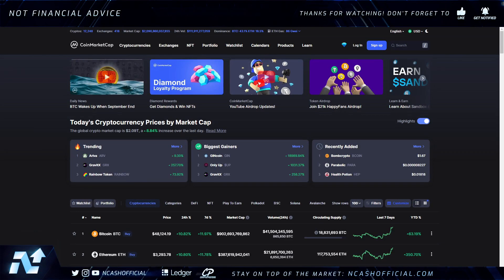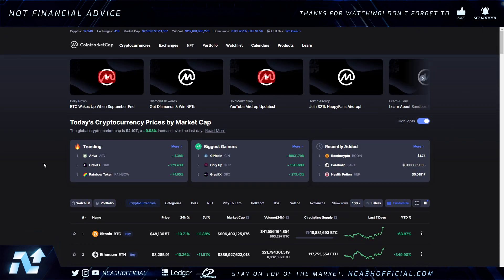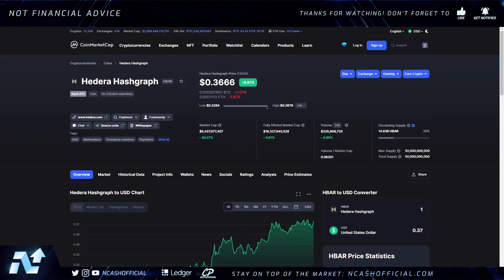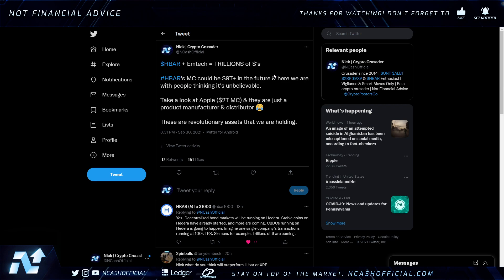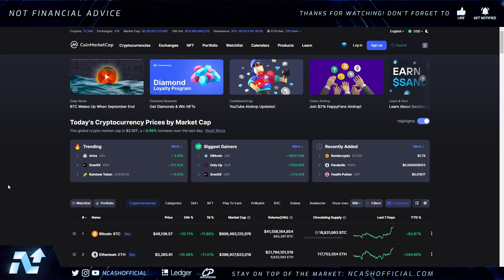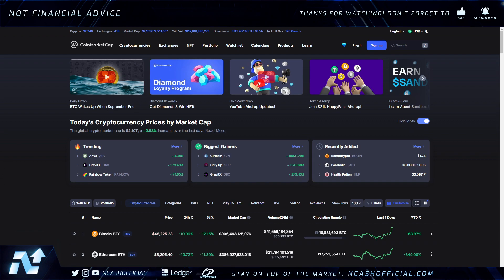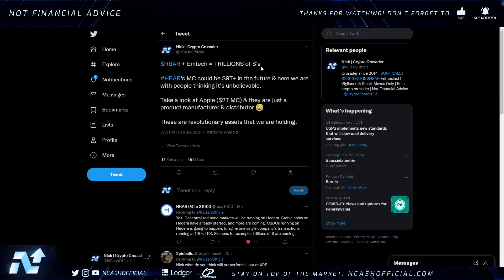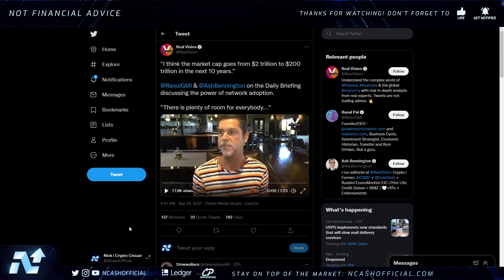Hedera Hashgraph HBAR 💥 $200 TRILLION MARKET CAP 💥 MAJOR ECOSYSTEM DEVELOPMENT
Hello, I am NCashOfficial delivering you the hard truth with technical analysis without any fake hopium. I make strong and unwanted calls that are highly probable. Don’t get caught in the bear traps, stay strong and HODL on through the moonboy/girl hopium.

✅ Make sure to stay on top of the market by following me on Twitter

If you want to send me crypto you can at these addresses

$BCH - qqeugcrwctrp7xgnqlue3py75qr377zgfgnhzarspg
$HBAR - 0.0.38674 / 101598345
$DNT - 0x49a2F63e2786cA59008210c5D97086764bff1343
$ALGO - XWYE2BM5HC7OPT4ICTAIYEHPQJVX74ZXN2U7BOEUI7VSELQAOY4ACUWGO4
$BTC - 3BfsmJP4PvzKTMYDwFT5h33PWMbf6g1XnV
$ETH - 0xd8B899c8A3f537F84E4661Fa9BE758FF19078637
$LINK - 0x0bDFf0EF1bA2e4F2eC1299a32350aF4007c18f99
$REN - 0x74C2D3bFe62c0b27C2854C3FdEBD9C0d9e6E2b8E
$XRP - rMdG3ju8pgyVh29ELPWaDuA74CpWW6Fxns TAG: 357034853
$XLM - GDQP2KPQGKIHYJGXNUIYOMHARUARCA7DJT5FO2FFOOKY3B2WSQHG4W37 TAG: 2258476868